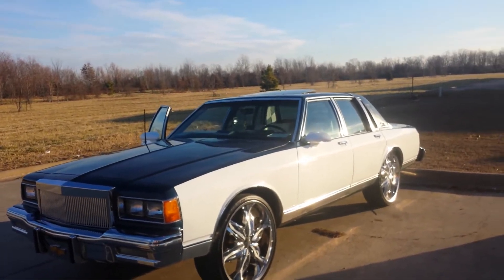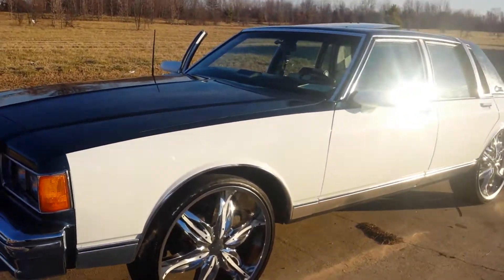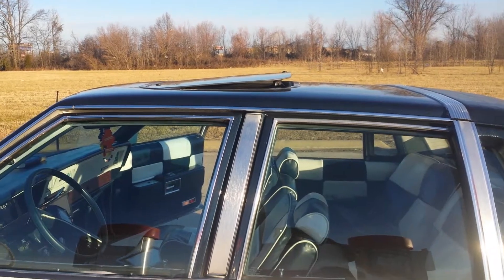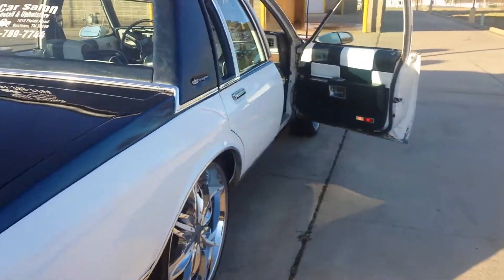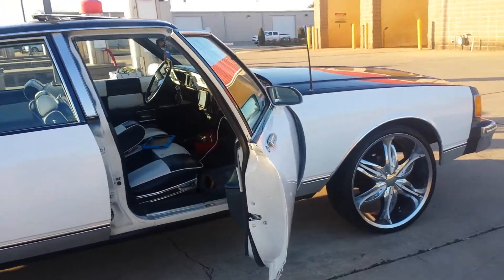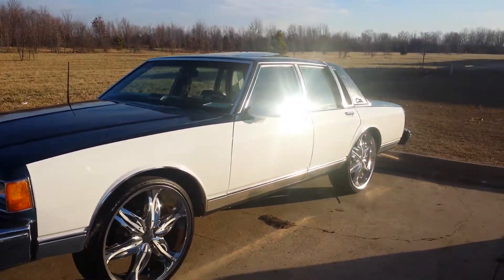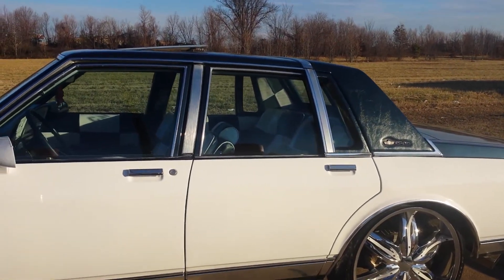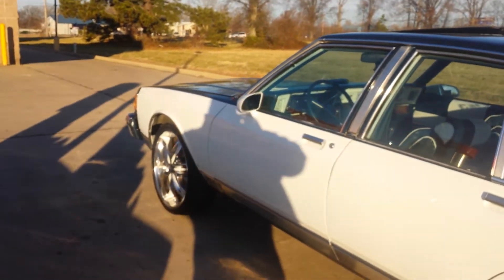ITS PAINTED PART TWO!!!!!!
Just had to redo the video for the ones who truly follow because they enjoy watching